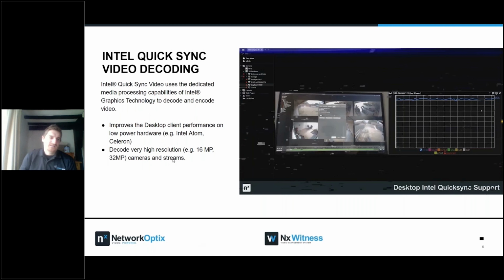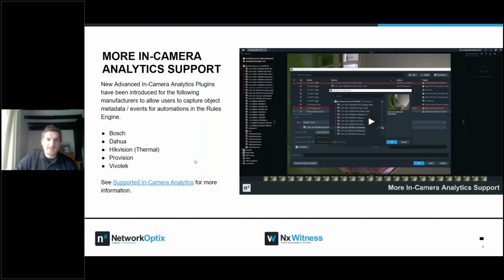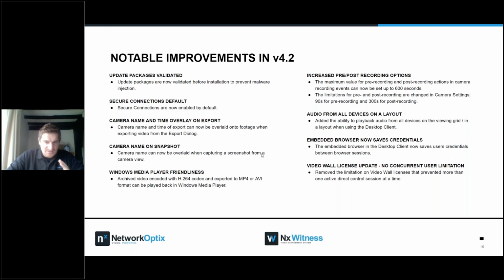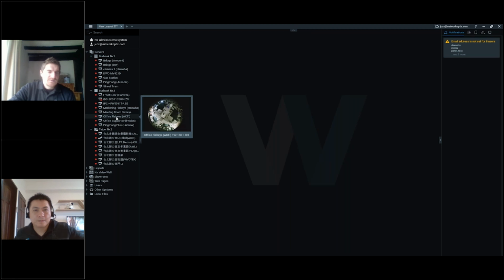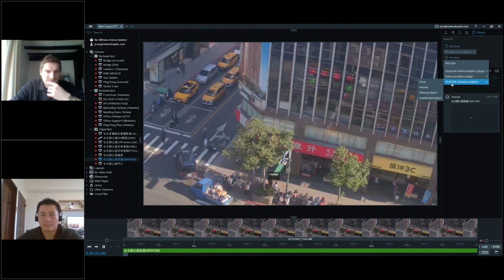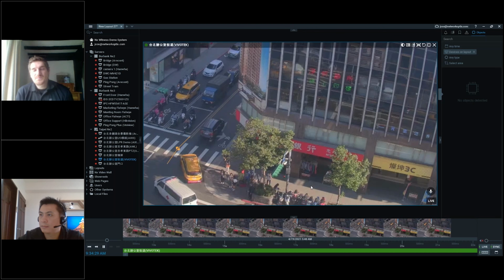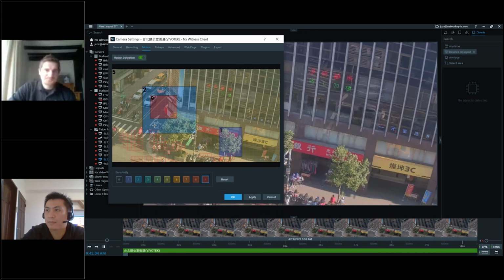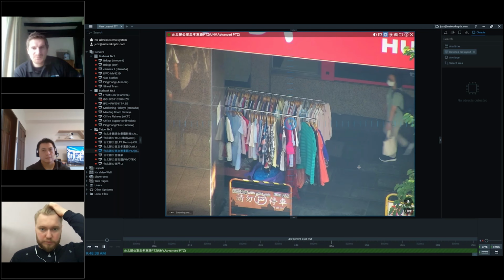Nx Witness v4 2 Launch: Europe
In this webinar, the Nx European team explores all the new features and improvements in v4.2, including redesigned PTZ controls, IntelQuick sync video for desktop, new Fisheye Lens Dewarp options, more In-Camera Analytics support, and much more.

Buy Nx Witness - Advanced IP Video Management. Made Simple.